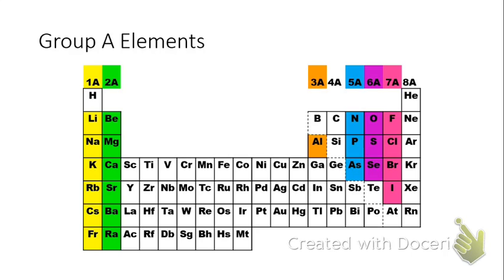16.3 Electron dot structures